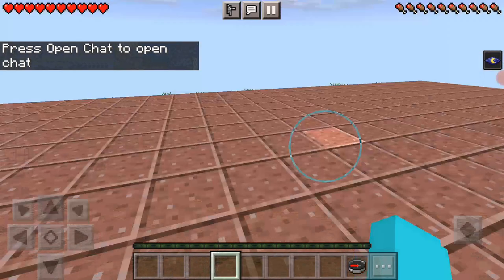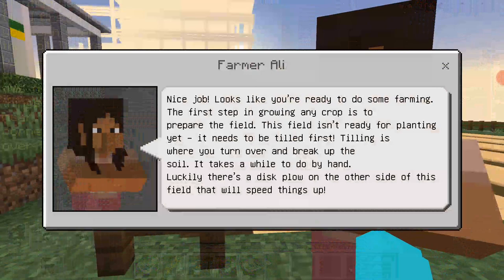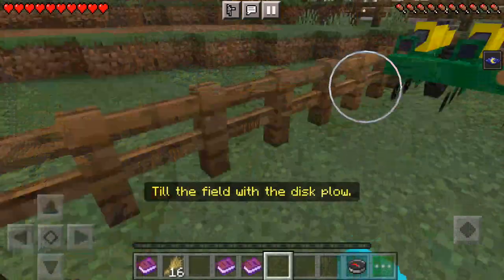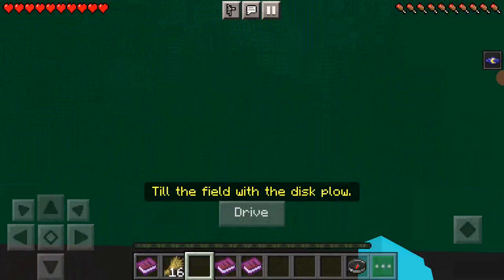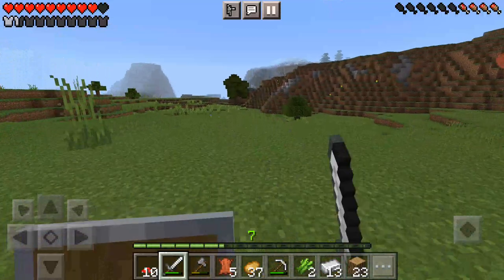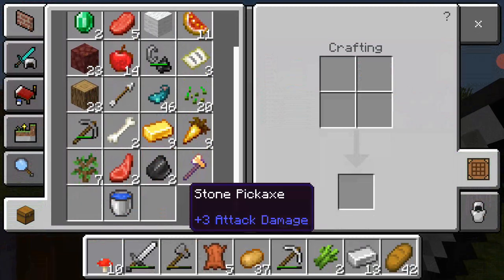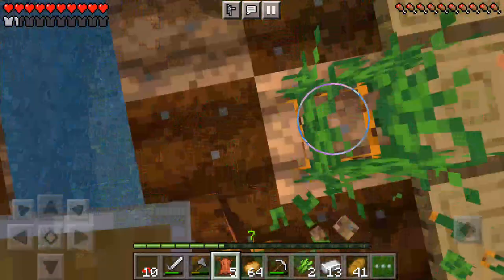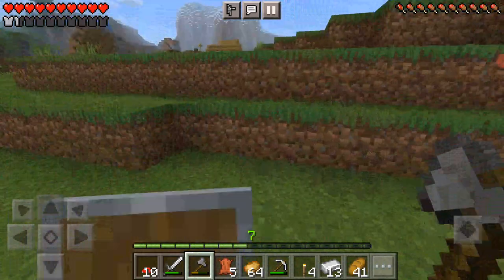Surviving 1 Day in Minecraft Hardcore- Day 4